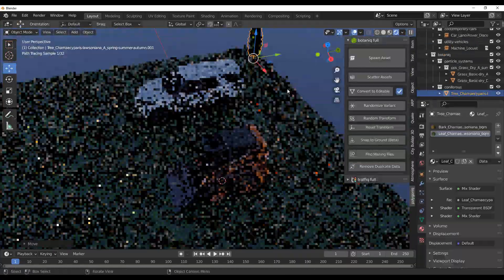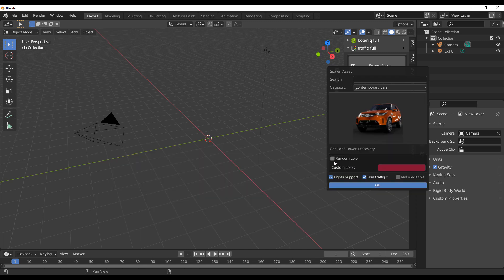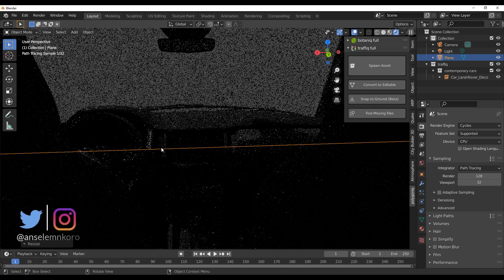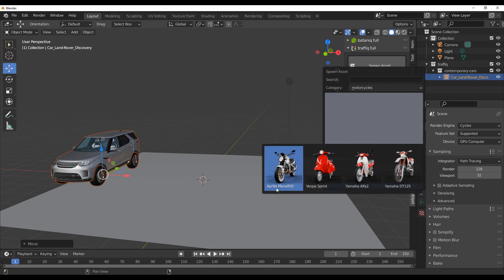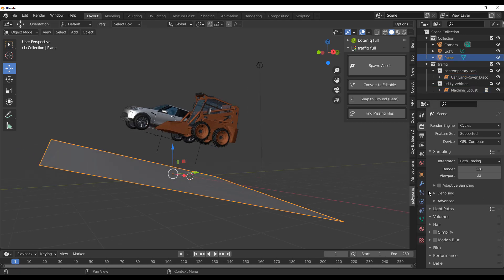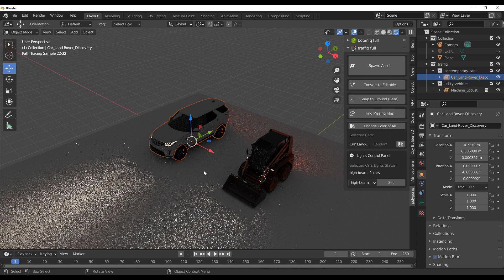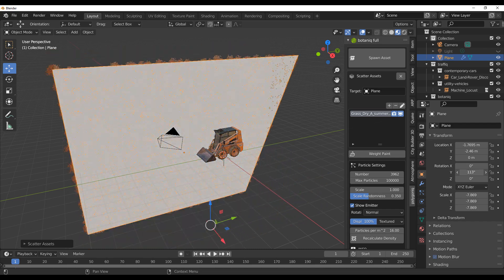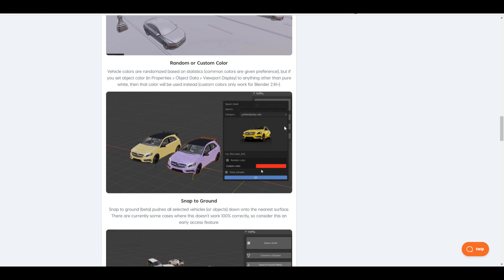Blender - TRAFFIQ 1.2 is Here!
Looking for a Huge Set of HQ Vehicle Models that come with a detailed interior and a beautiful set of utilities that can aid you to build your next highway scene faster. Then this is definitely something you should take a look at.